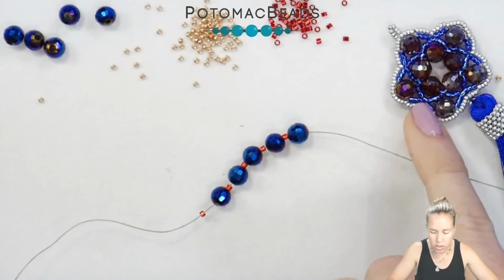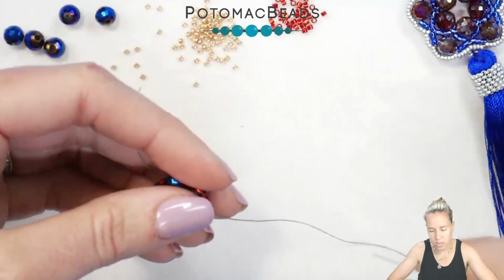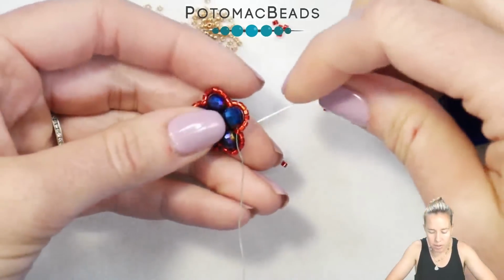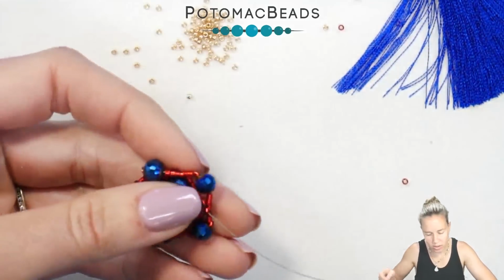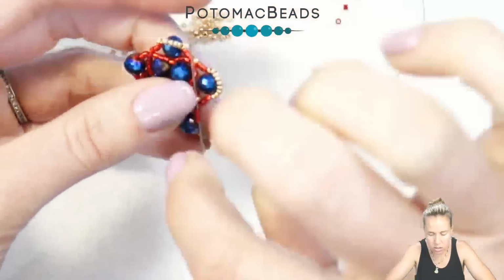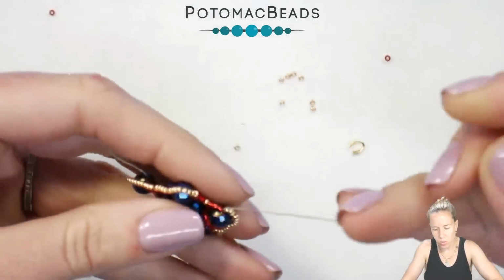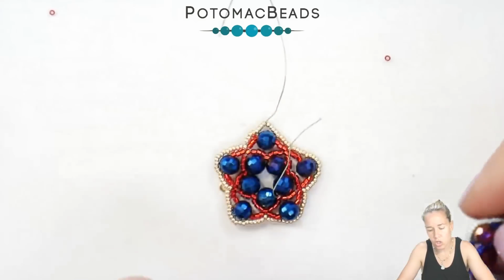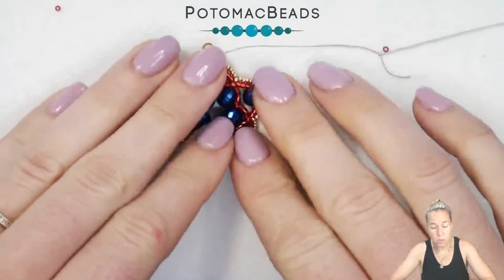Sparkler Earrings - DIY Jewelry Making Tutorial by PotomacBeads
Allie teaches how to make the oh so simple, yet oh so patriotic Sparkler Earrings designed by Sheryl Steele. Using only a few products, the Sparkler Earrings are a quick and easy fourth of July Project. Happy beading!

PotomacBeads Tutorial is proud to present the Sparkler Earrings designed by Sheryl Steele. These beautiful earrings are perfect for showing your patriotism and are sure to get you noticed.

Begin by threading on five disco balls each separated by a delica bead, tie into a loop and tie a knot. Thread through a disco ball and add seven delica beads and thread through the next delica bead in the circle. Continue sewing in four more groups of delicas.

Thread through four of the delicas from the first group and add three delicas, a disco ball and three more delicas. Bring the needle back down through the next group of delicas, continue around the outer edge to form a star shape for your sparkly earrings.

Add seed beads around each of the outer disco balls and then fill in the spaces with more seed beads to complete the edge. Put in a wire guard and earwire.

Looking for a fun and unique way to celebrate Independence Day this year? Look no further than these Sparkler Earrings from PotomacBeads! They're fun to create and would make a great gift for a friend or loved one. What's great about these earrings is that they can be customized to your liking. You can choose your favorite beads and colors to create a one-of-a-kind pair that is sure to stand out. Whether you're attending a Fourth of July barbecue or watching the fireworks from your porch, these earrings will add some extra sparkle to your holiday. So get creative and show your patriotic pride with these Sparkler Earrings!

The Designer’s suggested colors and materials:
●Potomac Crystal Disco Balls 6mm - Metallic Blue Iris,  20 pcs
●Miyuki Delica 11/0 - Silver Lined Brick Red, ~1 gram
●Miyuki Seed Beads 15/0 - Duracoat Galvanized gold, ~1 gram
●Earwires and Wire Guards